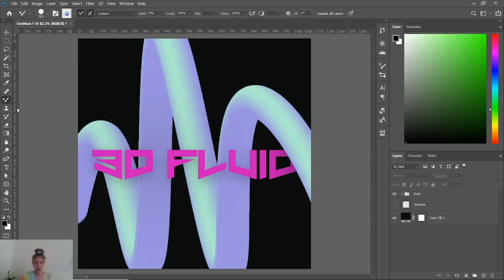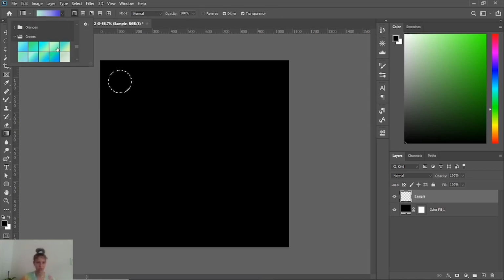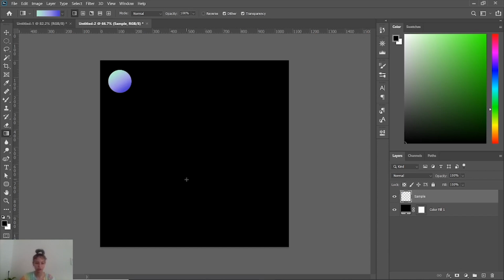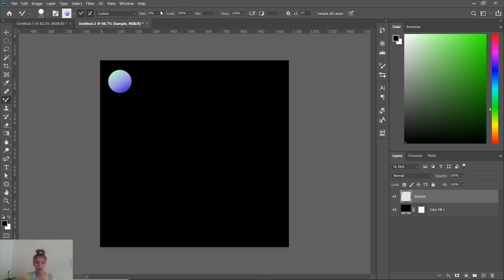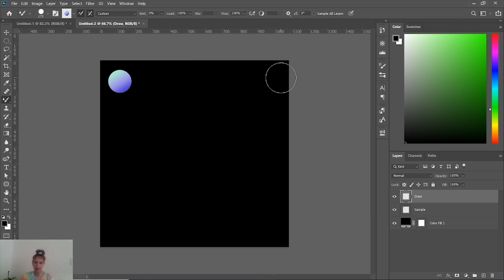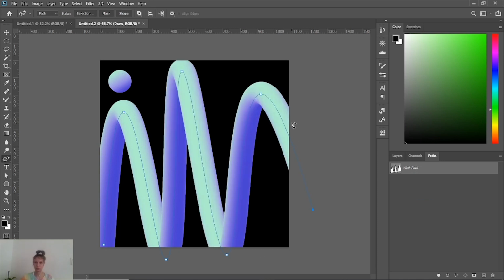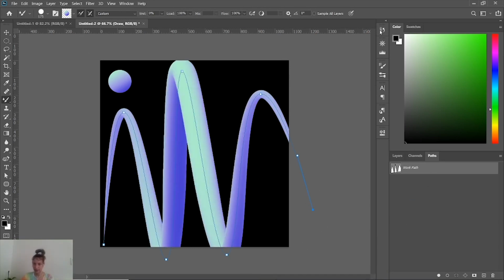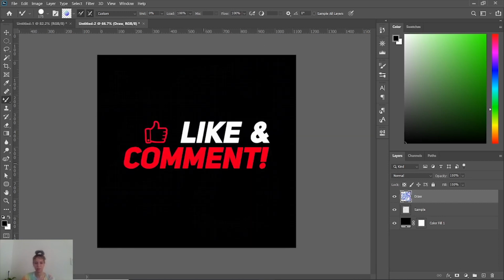How to Create a Cool 3D Fluid Effect with Photoshop (Mixer Brush Tool) Beginner Tutorial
Hello Everyone,

In this tutorial I will show you how to create an amazing 3D effect in Photoshop with some simple steps.

Xoxo,

Nelly3D